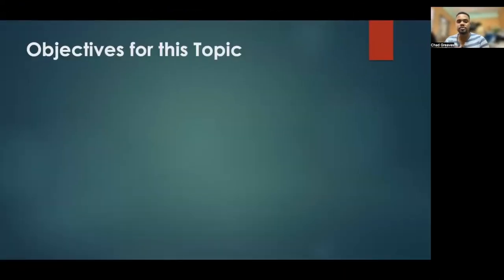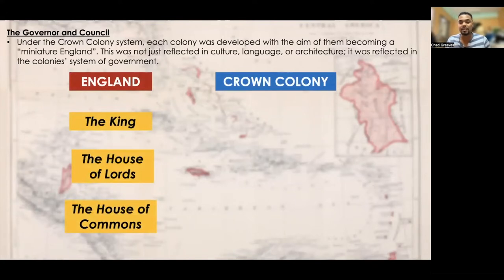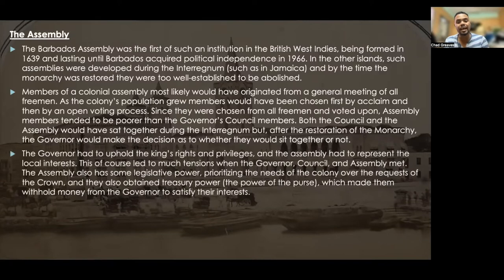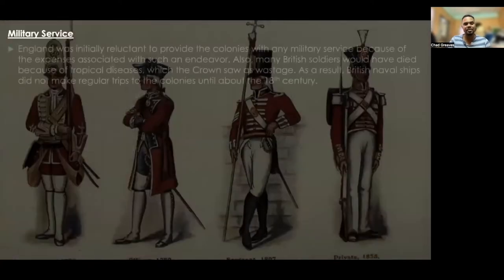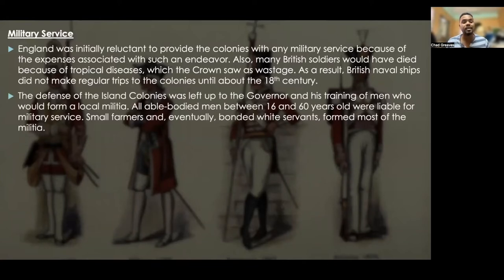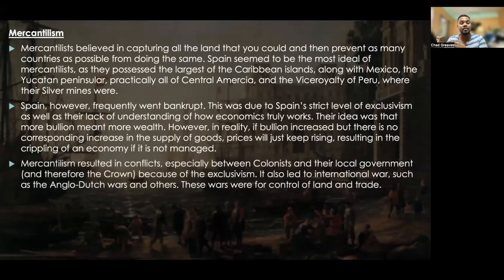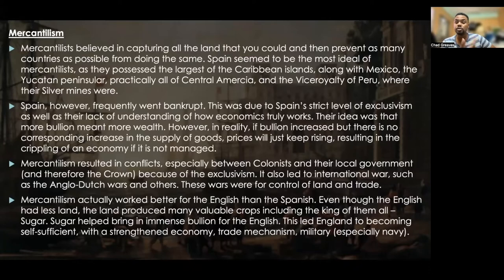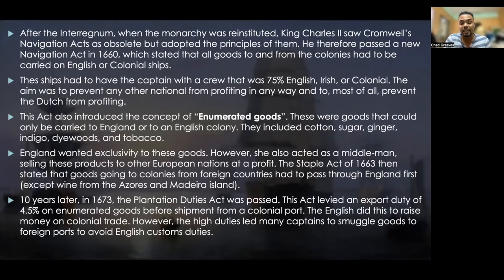Ep.16 European Rivalry: British Colonial System - CSEC Caribbean History (History Class)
In this episode, we take a look at the administrative, economic, and legislative structure of the British West Indian Crown Colonies. And yes, there is still trouble brewing👀😂. Let's dive in. Class is in session👍🏾

Chapters
00:00 Introduction
00:24 Objectives for this Topic
01:10 Governing the English Colonies
21:14 The Old Colonial System
30:09 The Navigation Acts
39:37 Conclusion

Island Uplift is a YouTube channel that seeks to promote Caribbean Education and Exploration. This will be done by producing documentary pieces, as well as educational videos for students preparing for examinations.
Also, follow us via the social media accounts linked to this channel.